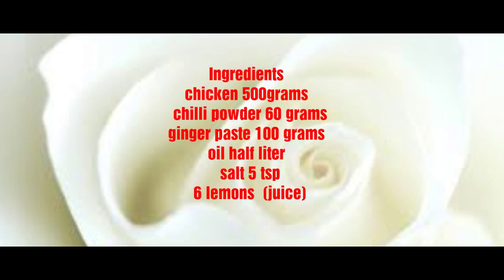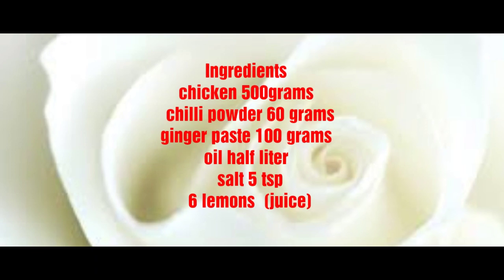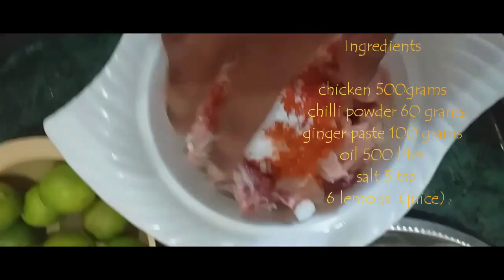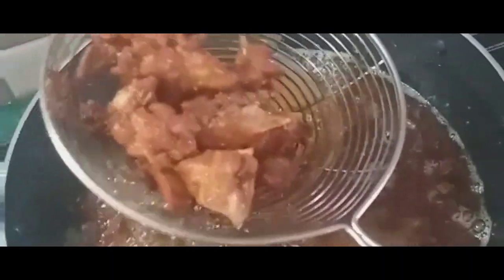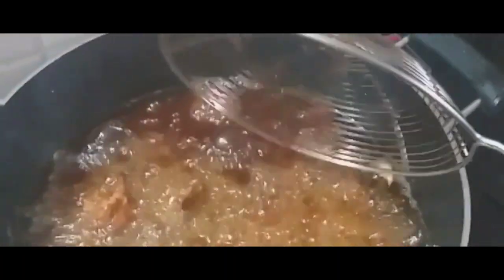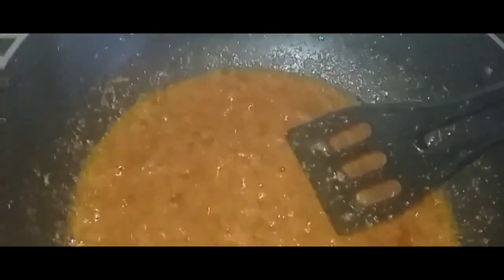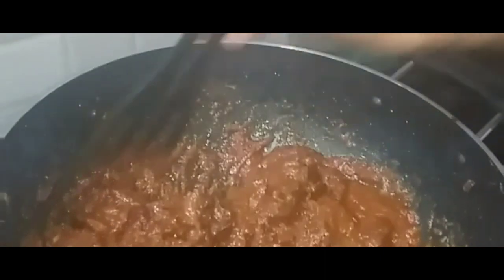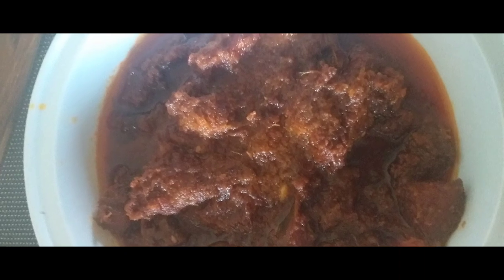Chicken Pickle || bachelor special || homely || very taste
Are you chicken lover ...this is for you...